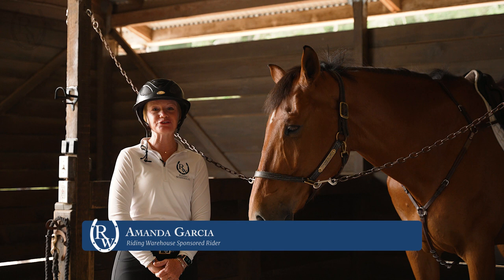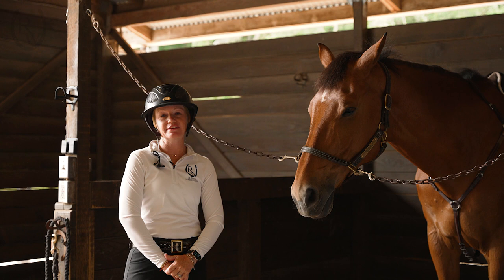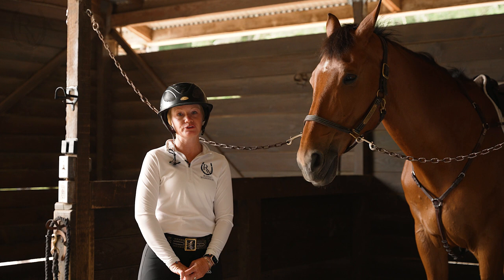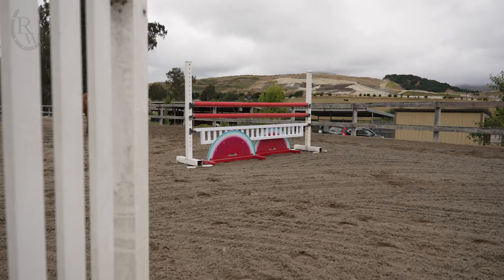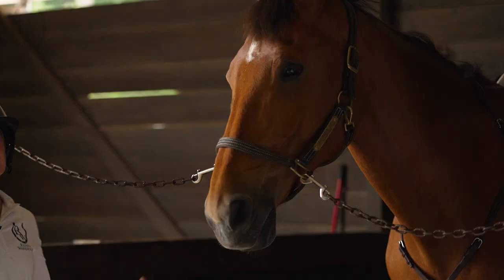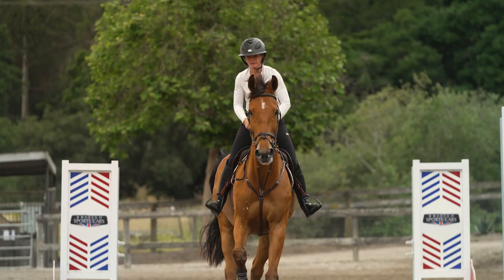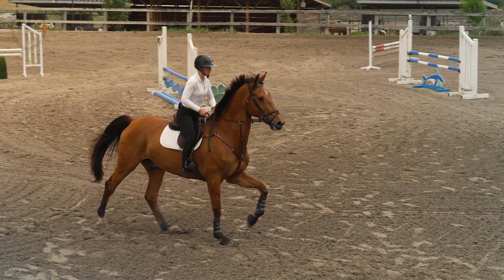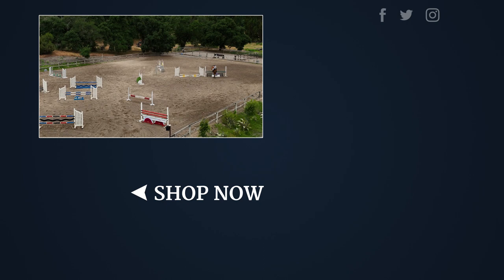How to Choose a Hunter Jumper Horse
Whether you're an adult ammy looking for your dream three-ring horse or a professional looking for your next grand prix horse, finding the right horse for the hunter/jumper ring can be challenging. To help you with your search, or maybe you're just curious about the buying/selling process, our Sponsored Rider Amanda Garcia explains what she looks for in a hunter/jumper prospect. From big feet to a great mind, this helpful how-to video is a great addition for experienced and inexperienced equestrians alike!